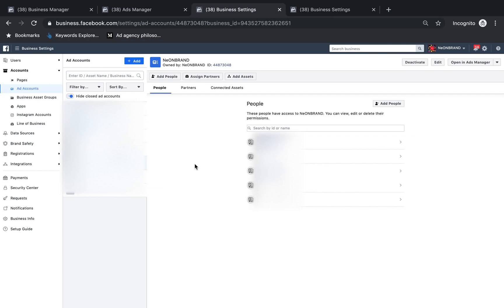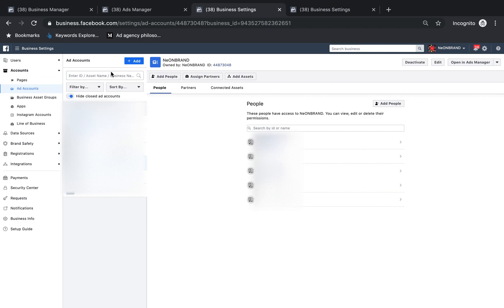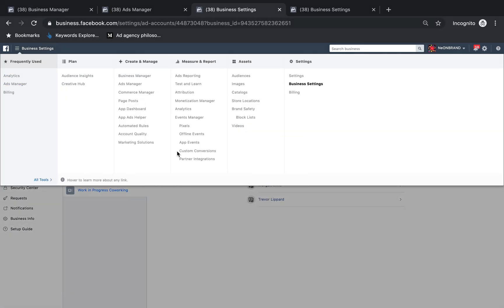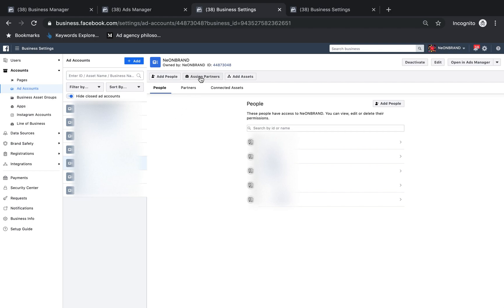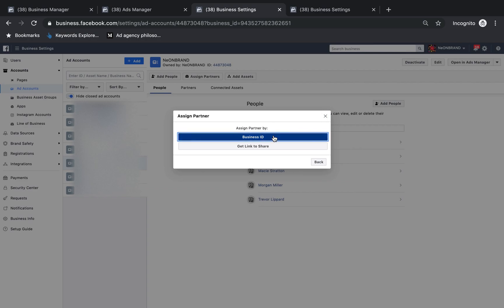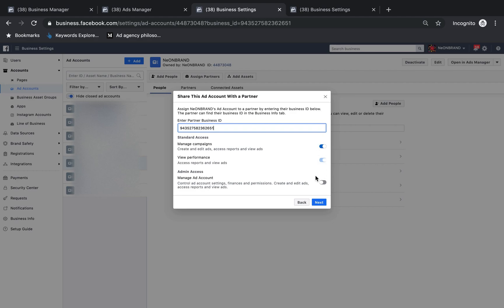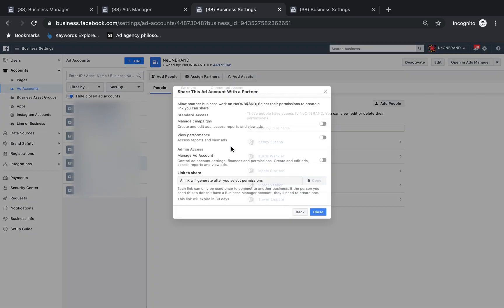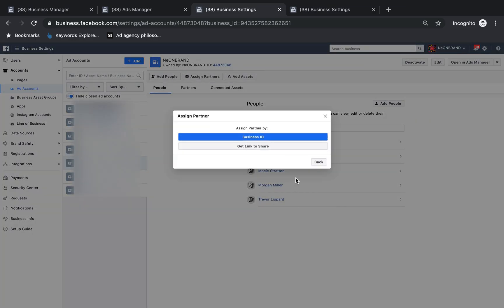How to Give an Agency Access to Your Facebook Ad Account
A short tutorial on how to add an advertising agency to your Facebook Ad Account.